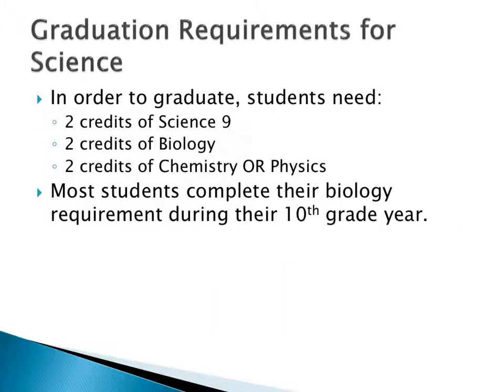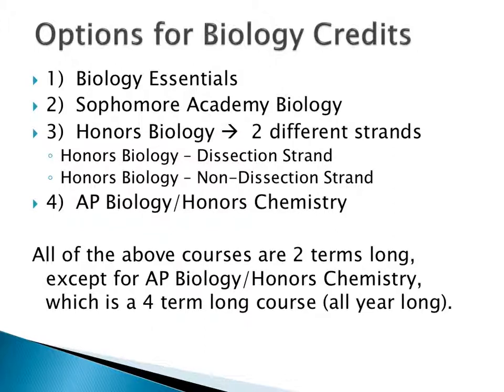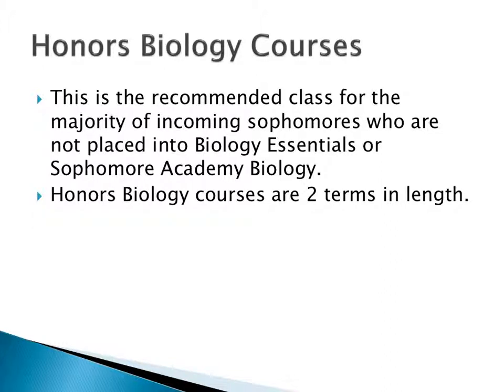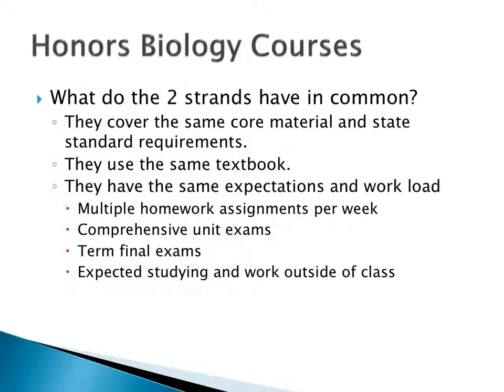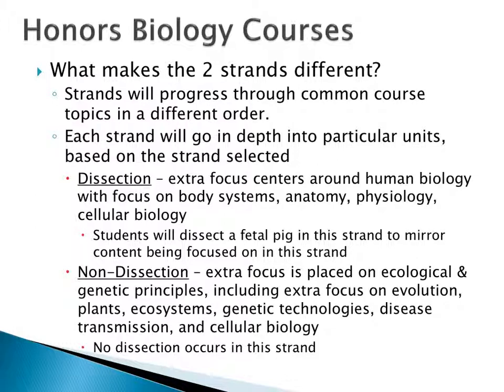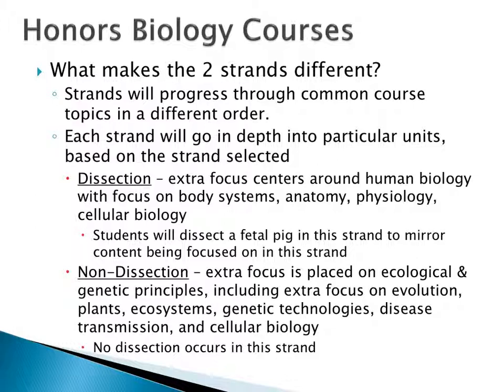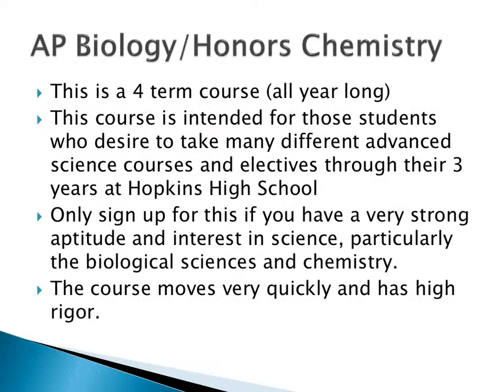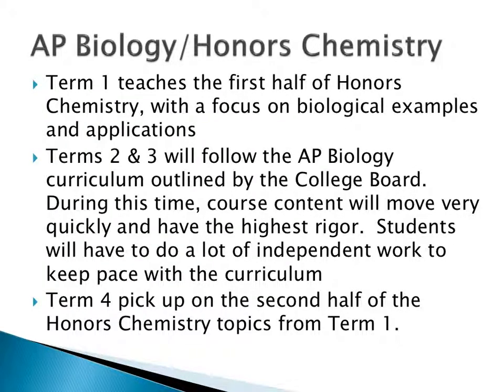Hopkins 2016-17 Science Course Offerings